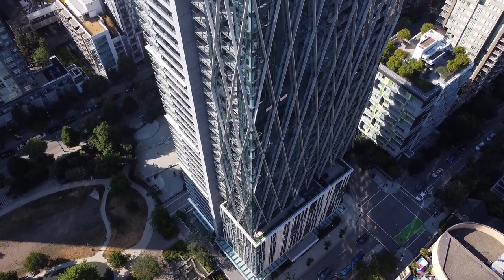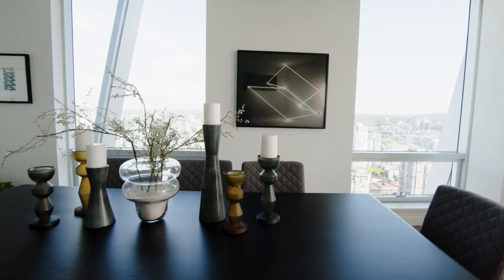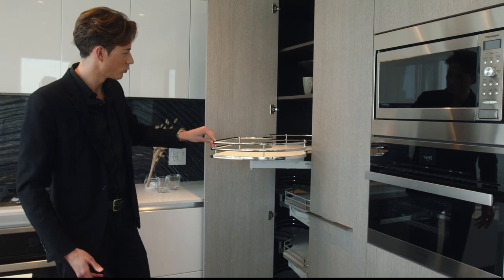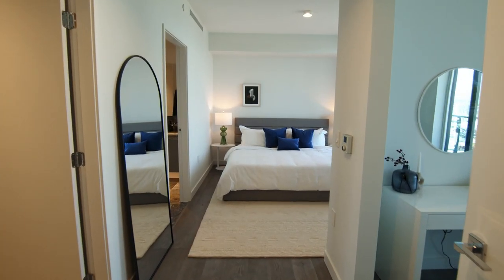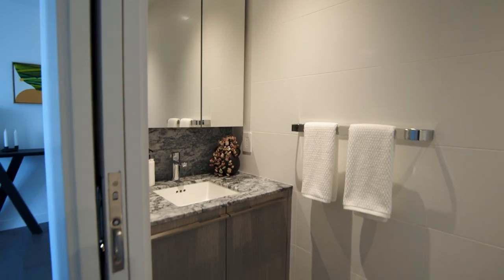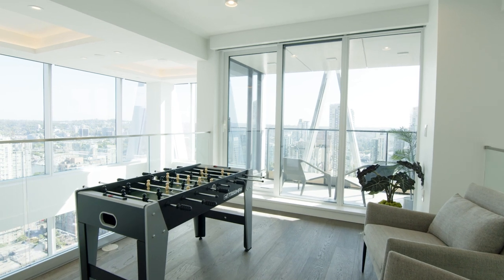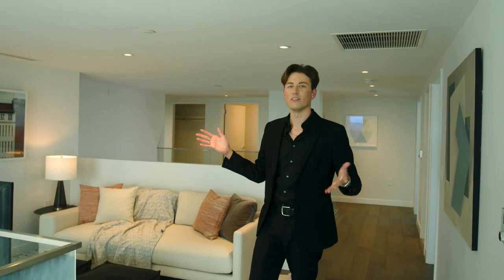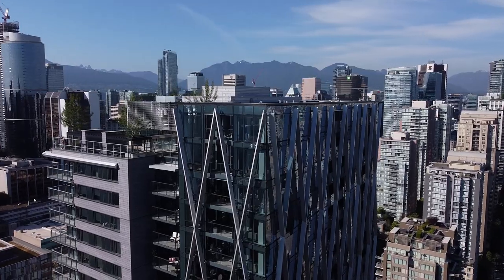Inside this $5,600,000 RARE PENTHOUSE in Yaletown | Vancouver Real Estate Tour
To view photography and additional details about this unit,

This home is listed by Natalie Genest  of Rennie.

Discover the epitome of luxury living in Vancouver with the extraordinary 8X ON THE PARK Penthouse. Boasting an impressive 3100 sqft across two levels, this remarkable residence offers breathtaking views of Yaletown and Emery Barnes Park. With 3 bedrooms, two offices (one of which can be easily converted into a 4th bedroom), and ample flex spaces, this home is designed to accommodate your individual lifestyle.

Indulge your culinary passions in the kitchen, which showcases top-of-the-line Wolf and Sub Zero appliances, including two dishwashers and a wine fridge. The Penthouse also includes a private car garage, along with a single parking stall, storage room, and bike locker, ensuring your convenience and security.

Beyond the luxurious interiors, 8X ON THE PARK presents an impressive array of amenities for residents to enjoy. Immerse yourself in the unrivaled comfort provided by the 24/7 concierge service. Retreat to the rooftop deck, complete with inviting fireplaces and BBQ facilities, perfect for hosting gatherings and relishing in the stunning panoramic views. Stay active and maintain your fitness goals in the state-of-the-art gym, or take advantage of the city's finest bike amenities available within the building. Even your furry friends are well-catered for with the convenient pet wash station.

When it comes to Vancouver penthouses and exceptional real estate opportunities, the 8X ON THE PARK Penthouse sets a new standard. For the finest properties and personalized service, turn to the expertise of Cameron Phillips, your trusted realtor specializing in Vancouver's dynamic real estate market. Contact Cameron Phillips today to embark on an extraordinary journey of finding your dream penthouse in Vancouver.